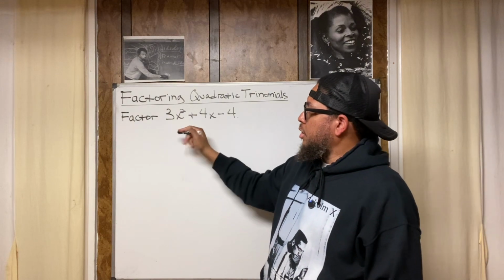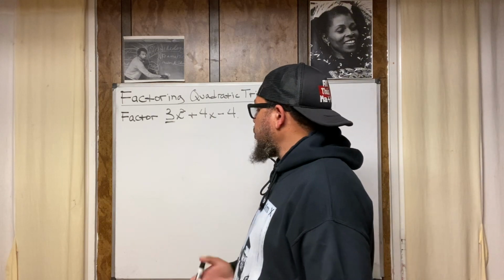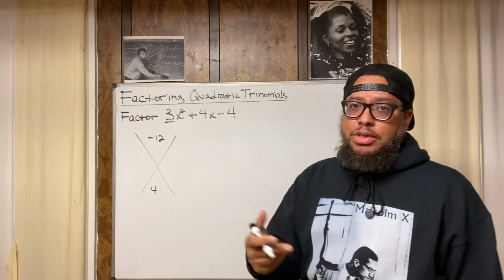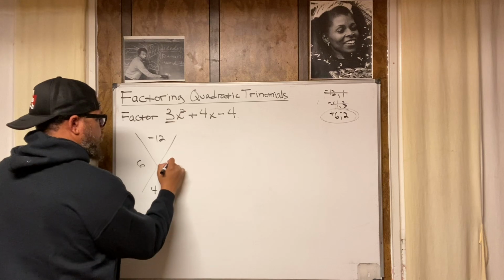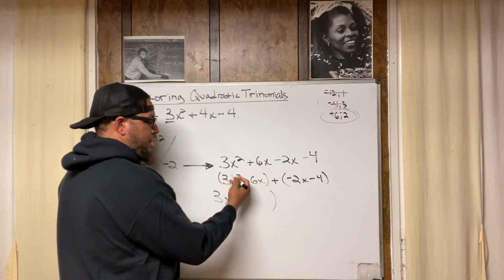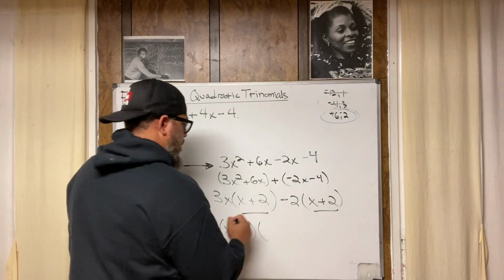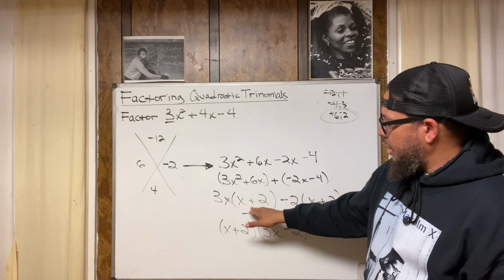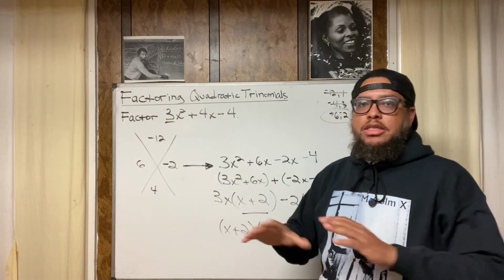Malcolm X Method for Factoring Quadratic Trinomials‼️😎🤓📚🏧🔢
Professor Parker shows how to use the Malcolm X Method for factoring a quadratic trinomial.

Factor 3x^2 + 4x - 4